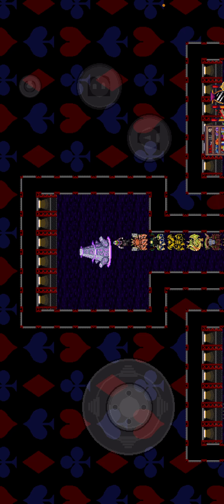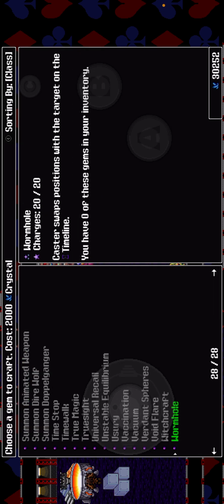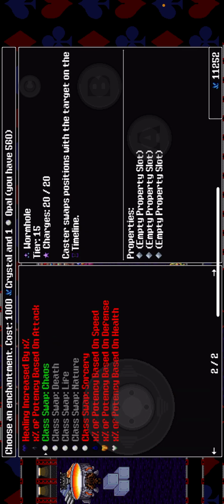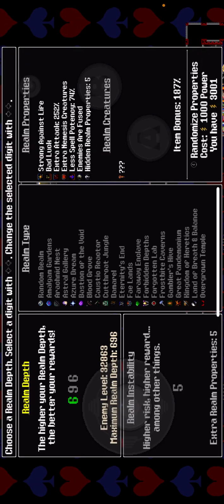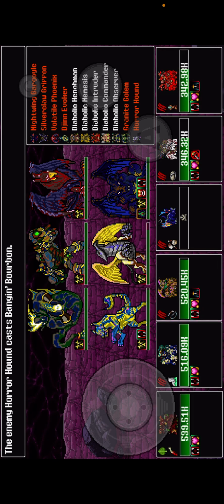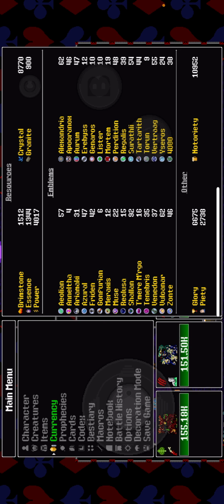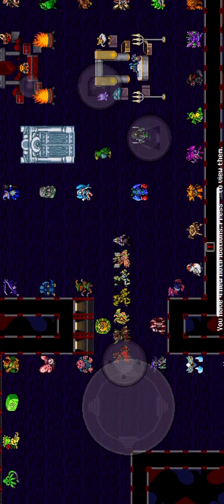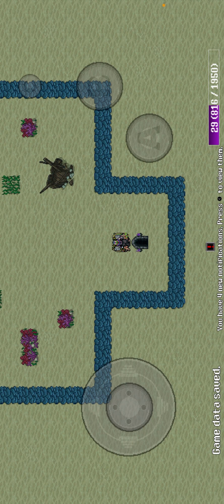Siralim Ultimate Floor 696: Killing With Kindness - Dungeon Run & Gate Of Gods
￼Really enjoying the Shadowbringer spec now.  All I have to do is let one creature reach the top of the timeline once (and that’s possible via Wormhole) and it’s very tough for an enemy team not to lose a creature every turn.

I was really dreading fighting Friden this time around but what a pushover.  Dealing more damage on the enemy’s turns takes some getting used to!!!